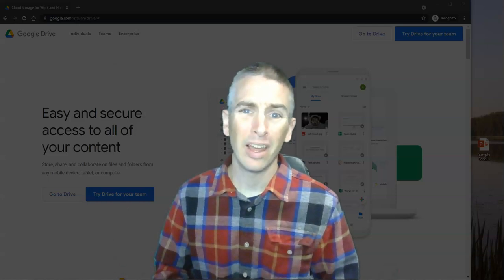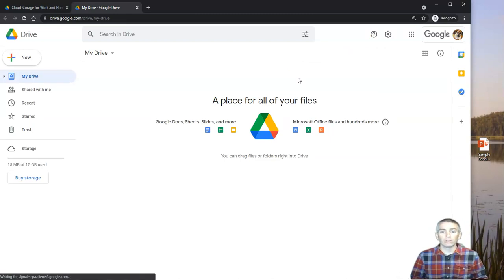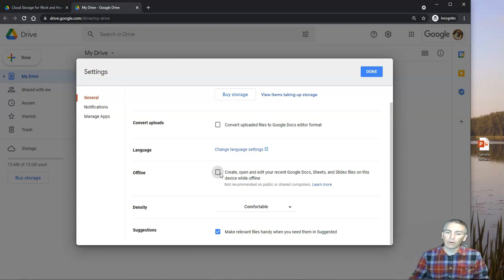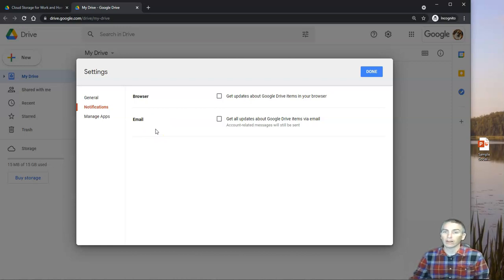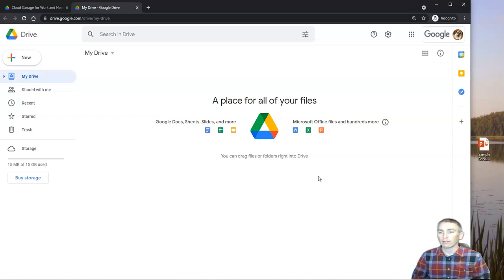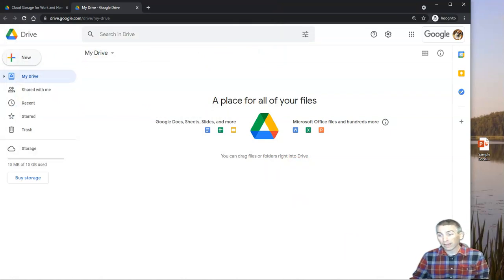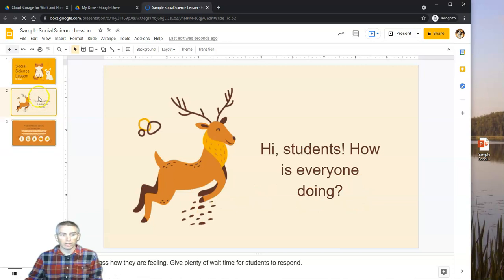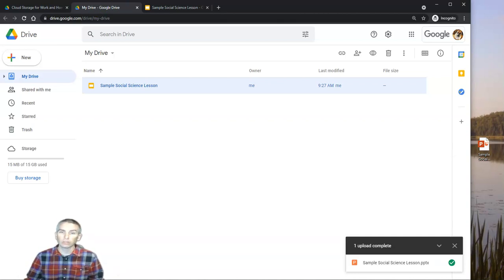Getting Started With Google Drive - Settings and Uploads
➡Settings that you should know and use as a first-time Google Drive user.
➡How to upload files to your Google Drive.
➡How to convert files into Google Docs format.

This is the first in a series of tutorials designed for new Google Workspace users and those needing a refresher on key features of Google Drive, Docs, Slides, Forms, Sheets, and Classroom.